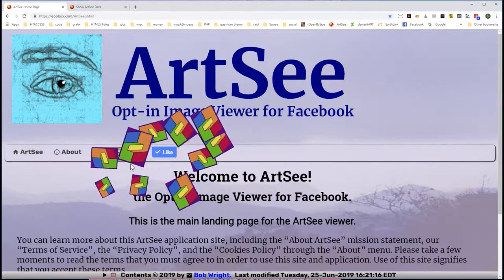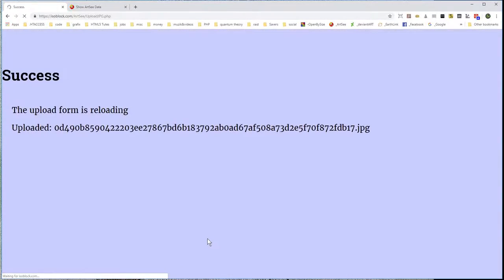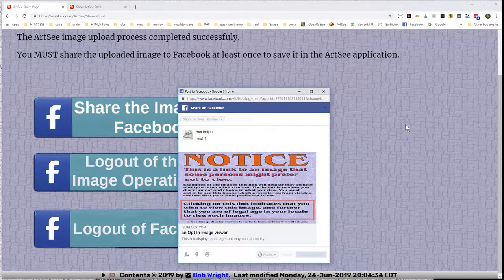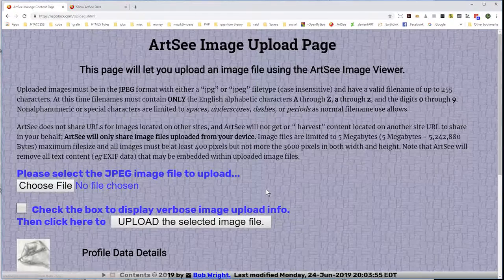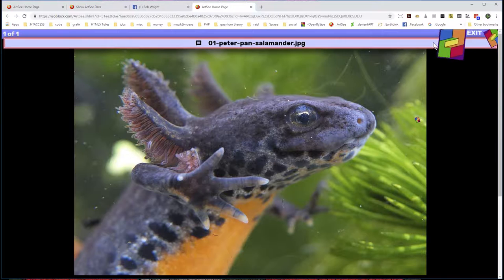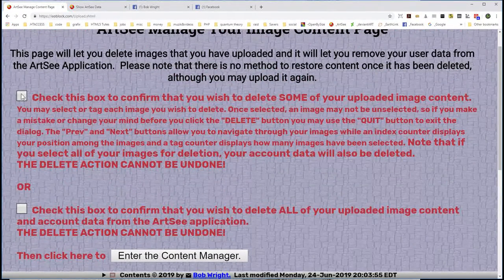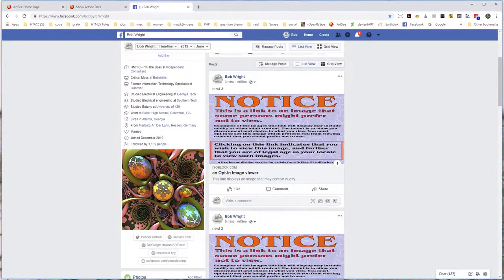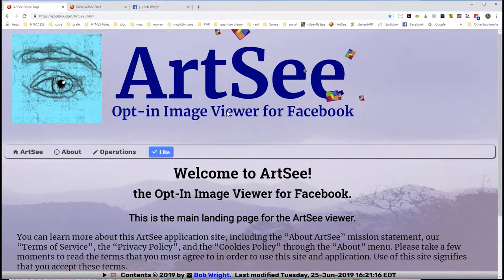ArtSee Application Site the Operations Pages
This is the second video about the ArtSee opt-in image viewer for Facebook. This video does a walk through of the app functions in its "Operations" menu, uploading images and managing them. The first video described the "About" or informational pages for the app.